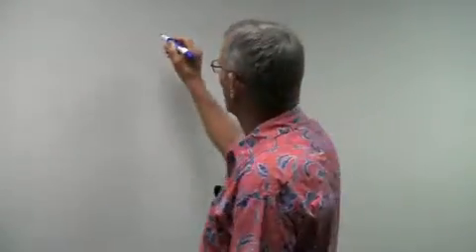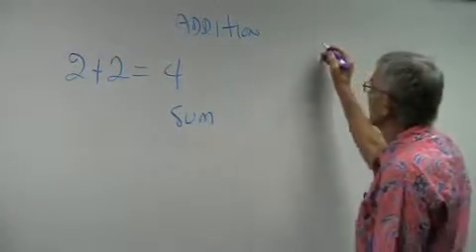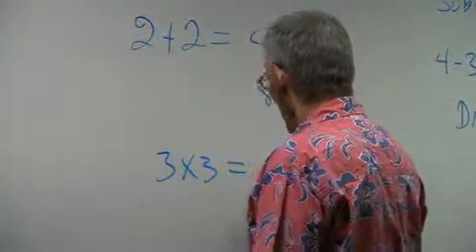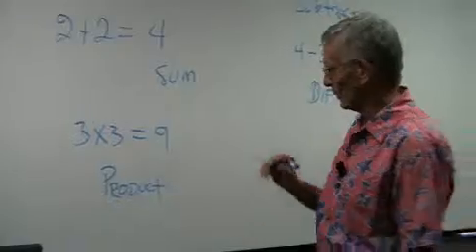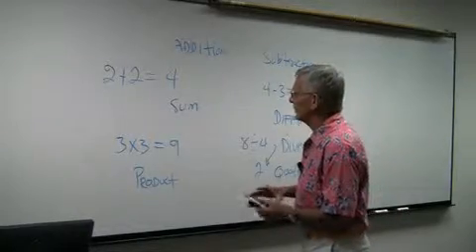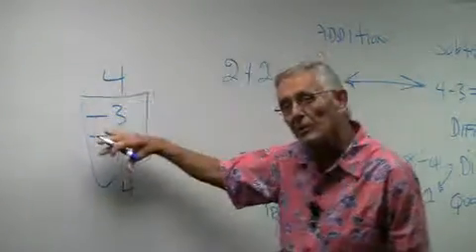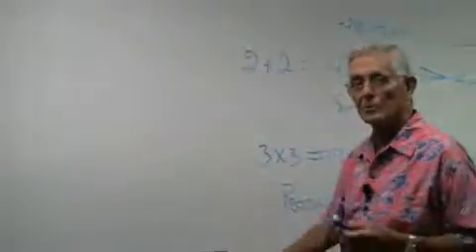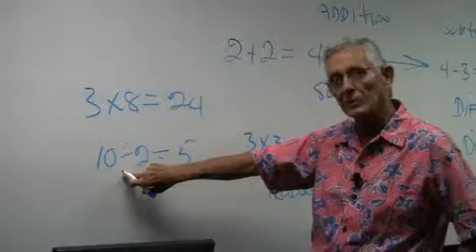ADD, SUBTRACT, MULTIPLY AND DIVIDE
Jim Hollingsworth, Whatcom Community College instructor, gives an overview of basic math skills. Of the various classes he has taught, he prefers math, especially Math 94. "It allows me to teach students the basics," he said, "the building blocks of basic math."

Jim easygoing, yet through, teaching style will help you overcome you math-related fears.  This overview of basic math skills for college students is made possible by the Encore Civic Ventures College Initiative and Deerbrook Charitable Trust through Whatcom Community College.